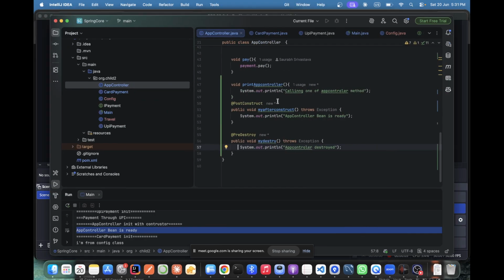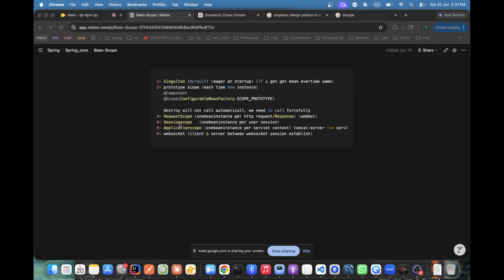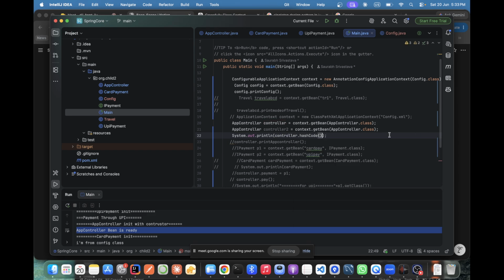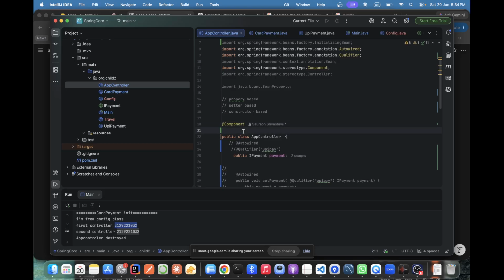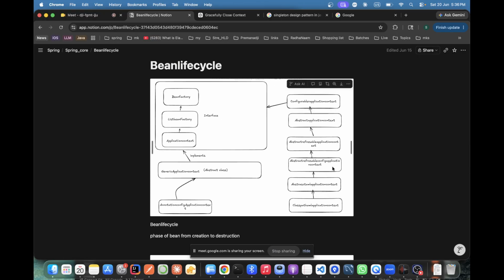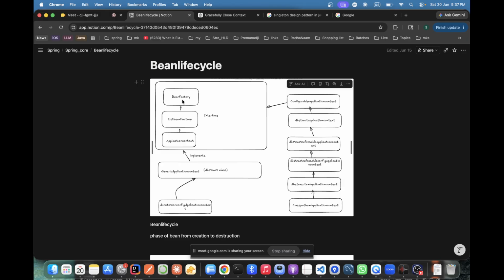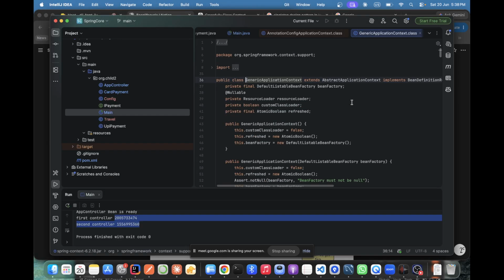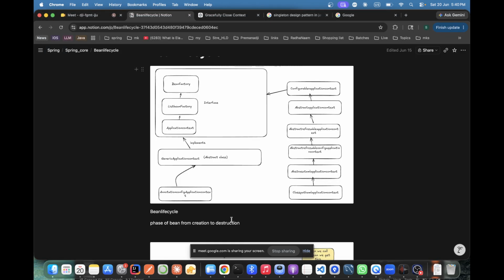BE_Spring_Core-Part3